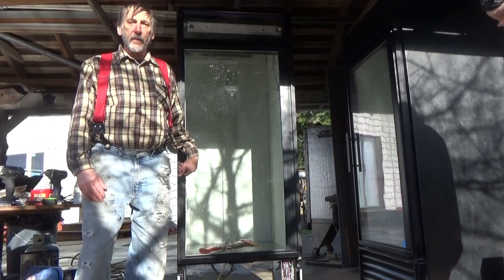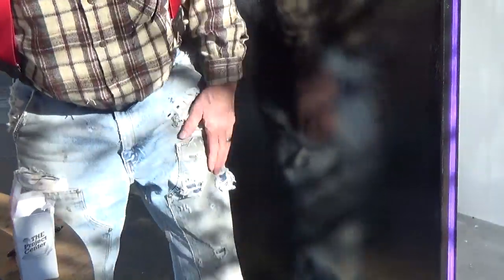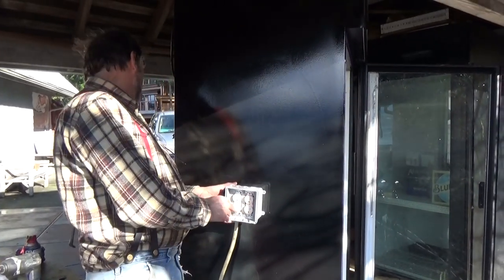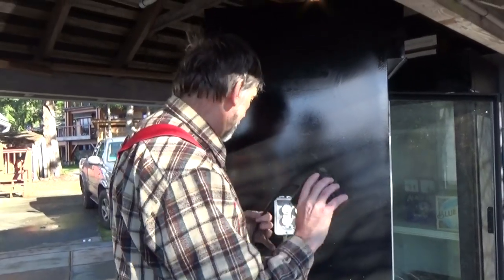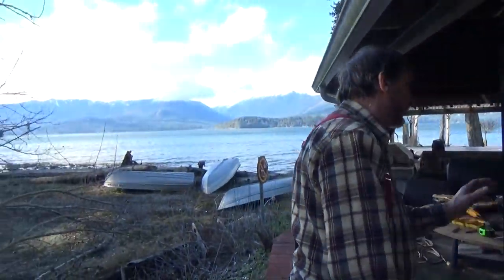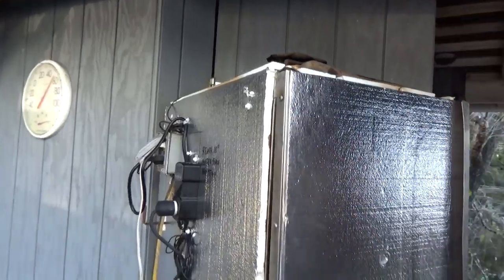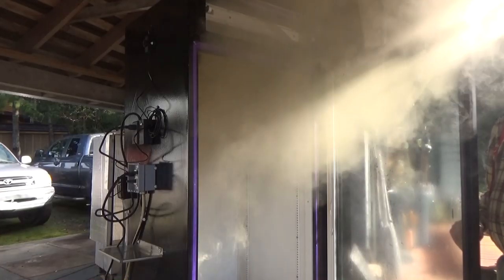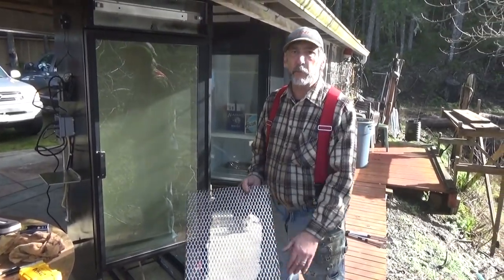How To Build Your Own Smoker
Ron walks you through the steps to build your own smoker!

Heat Controller:
bayite Temperature Controller 1650W BTC211 Digital Outlet Thermostat, Pre-Wired, 2 Stage Heating and Cooling Mode, 110V - 240V 15A

Muffin Fan:
AC Infinity AXIAL S1225, 120mm Muffin Fan with Speed Controller, for Doorway, Room to Room, Wood Stove, Fireplace, Circulation Projects

Heating Coil:

Aquarium Pump: